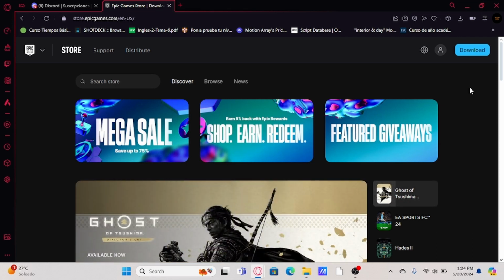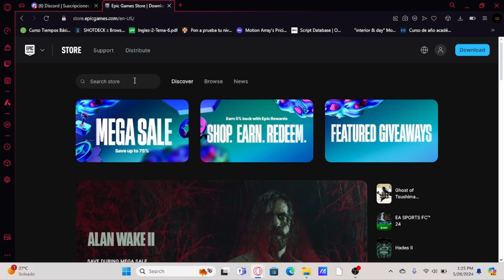How to Get a Free Month of Discord Nitro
In this video you will learn how to get a free month of discord nitro